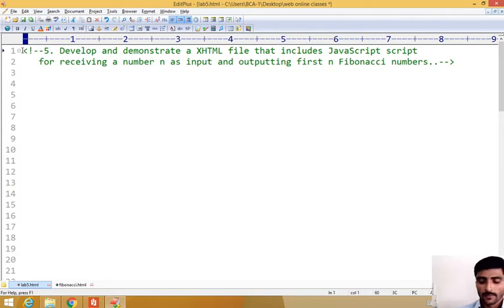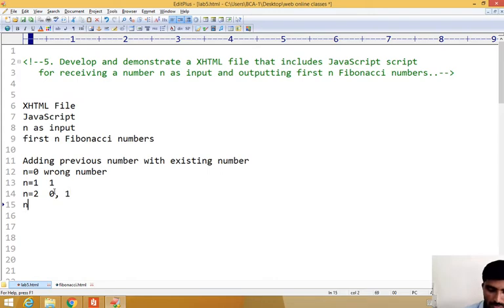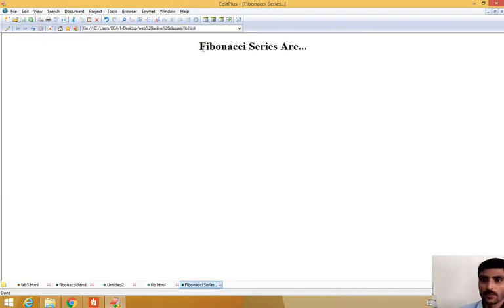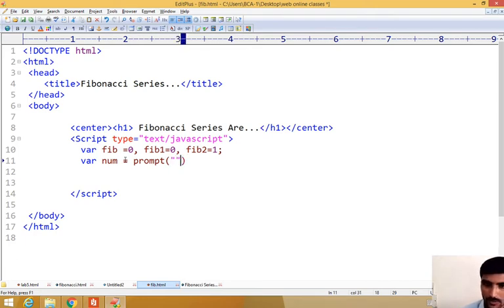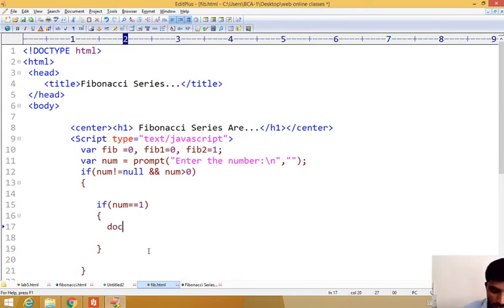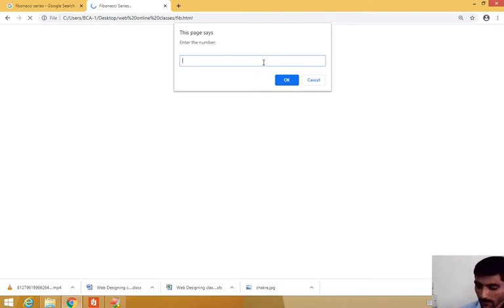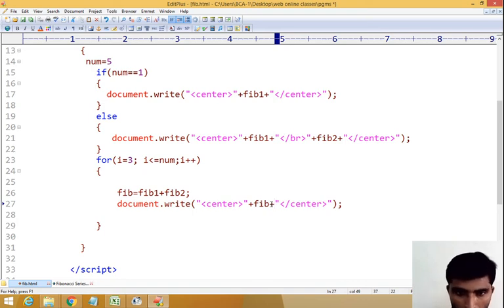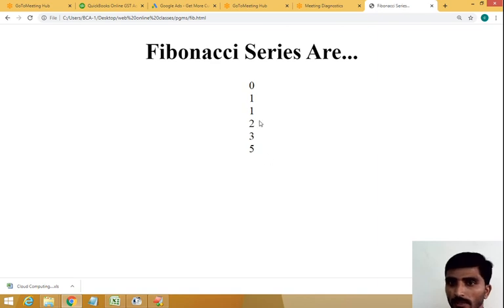Web Lab5 Program | By Prof. Raju Vathari